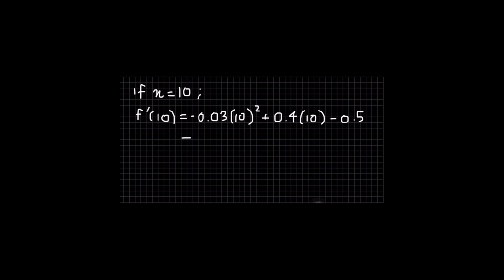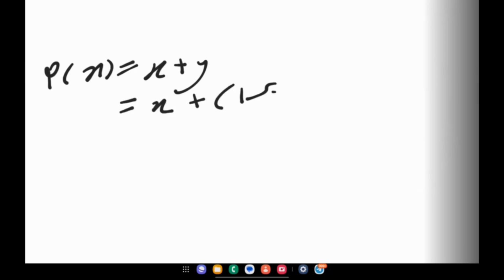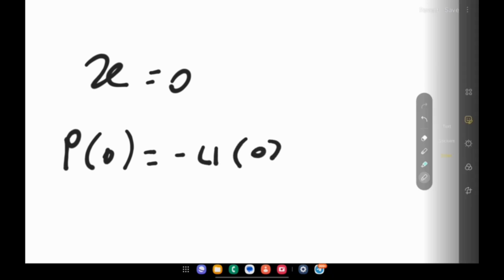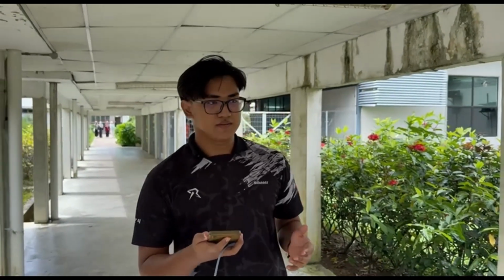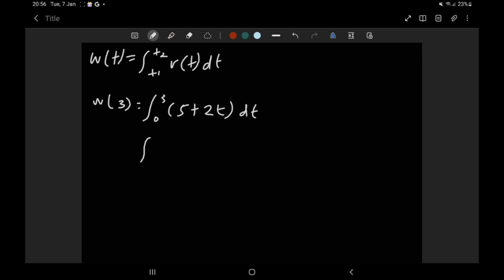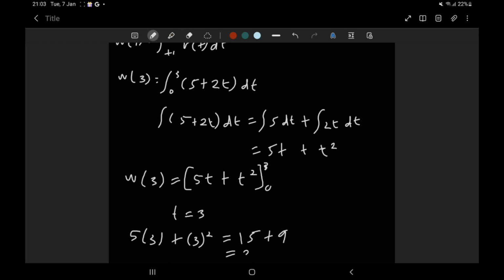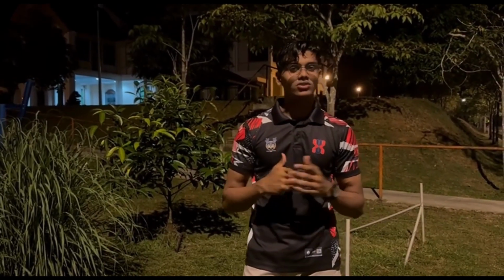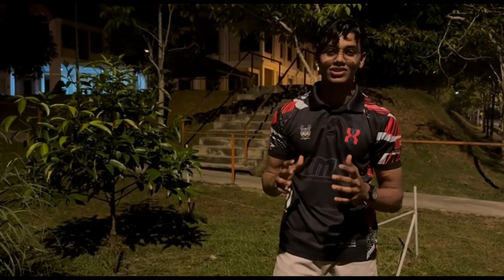Application of Derivative Of Event/Scope In Jeli Campus (group 16)